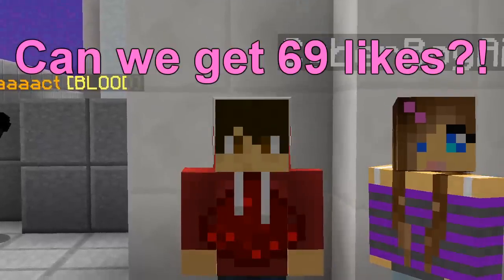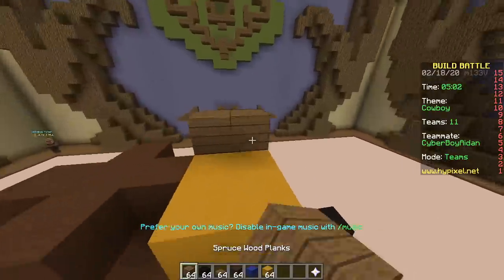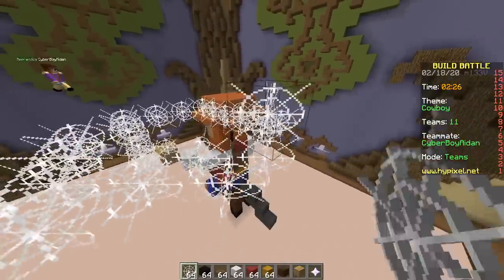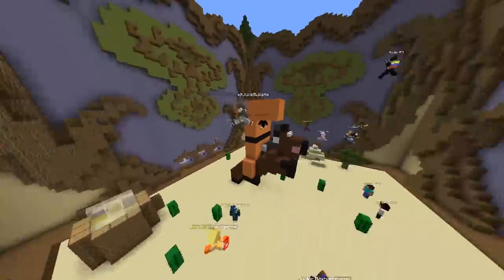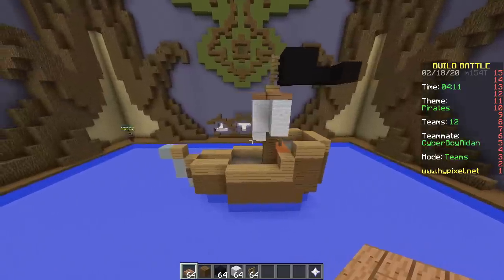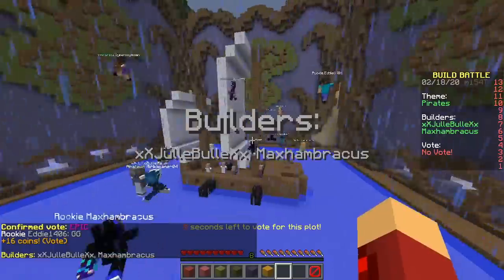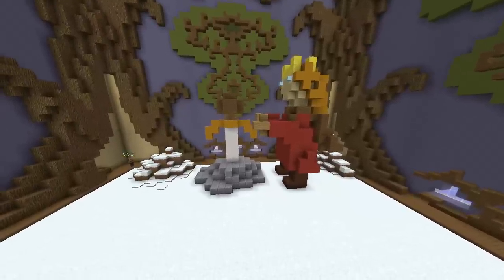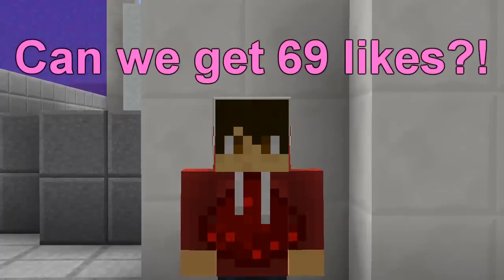TINY BUILDS CHALLENGE (Minecraft Build Battle)